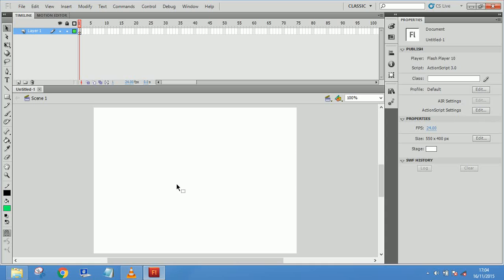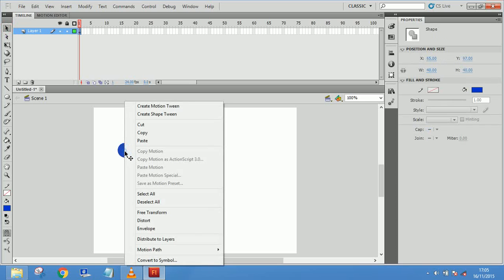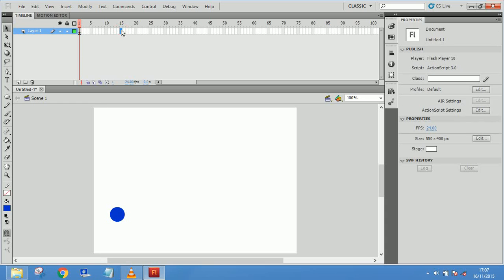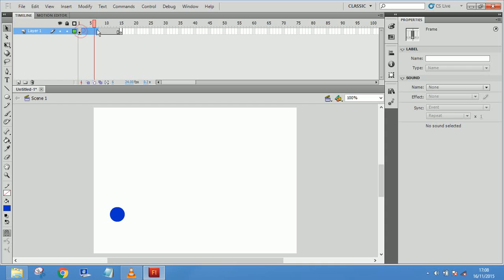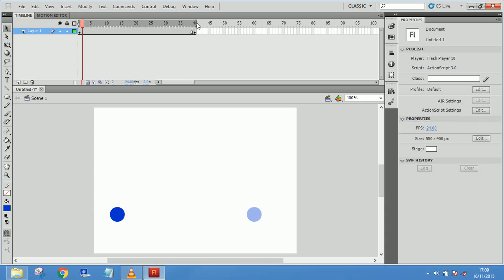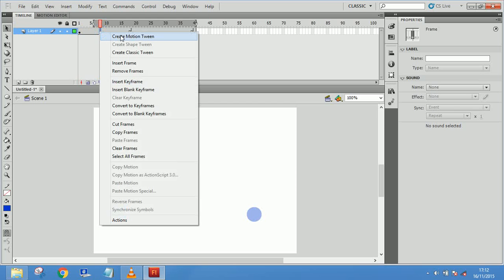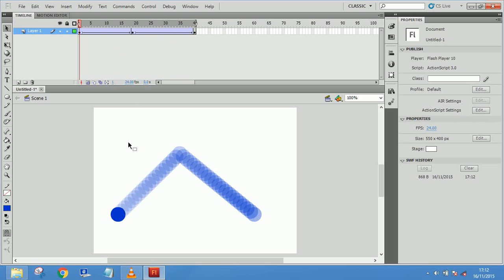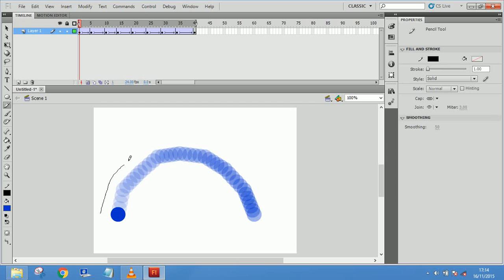Introduction to Frames and Keyframe Adobe Flash CS5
Hi
Today In this tutorial of Introduction to Frames and Keyframe Adobe Flash CS5 I'm gonna tell you about the exact difference between Frames and Keyframe.

I hope you guys will enjoy.